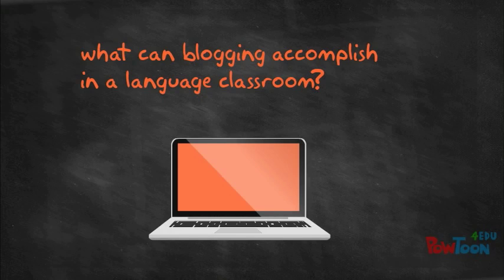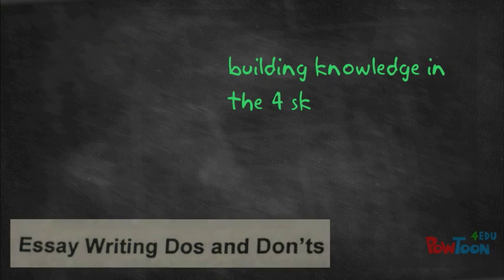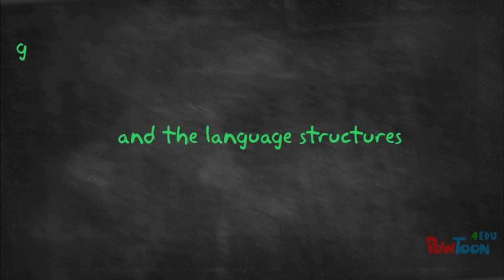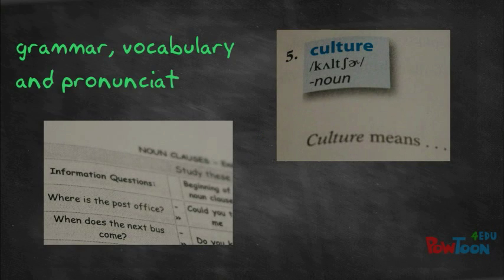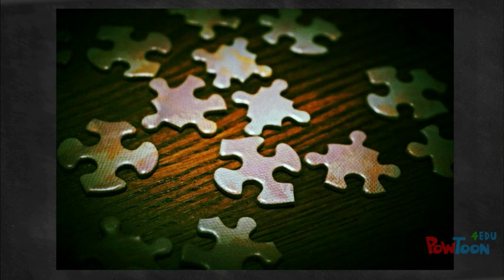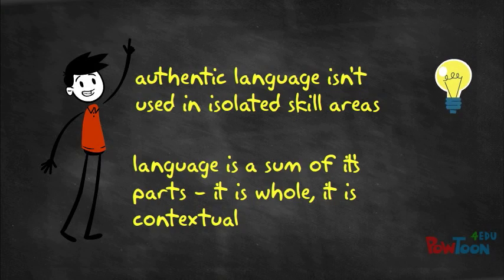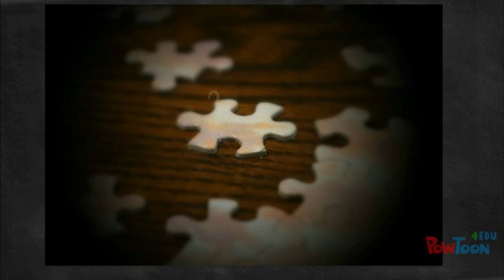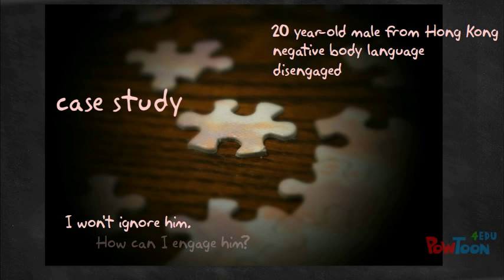Identity and Blogging in an ELL Classroom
How teachers can use blogs as a means to meet curricular outcomes while giving learners a sense of voice and build community within ELL classrooms.-- Created using PowToon -- Free sign up -- Create animated videos and animated presentations for free.  PowToon is a free tool that allows you to develop cool animated clips and animated presentations for your website, office meeting, sales pitch, nonprofit fundraiser, product launch, video resume, or anything else you could use an animated explainer video. PowToon's animation templates help you create animated presentations and animated explainer videos from scratch.  Anyone can produce awesome animations quickly with PowToon, without the cost or hassle other professional animation services require.